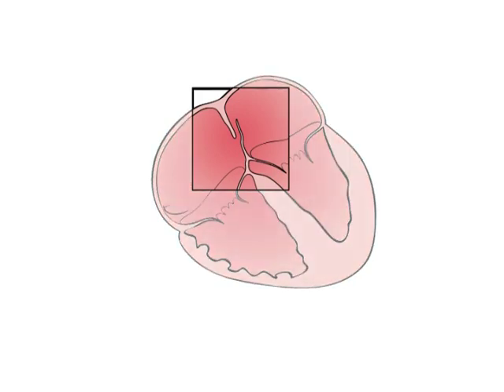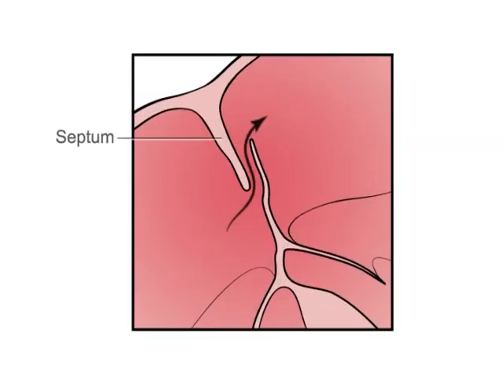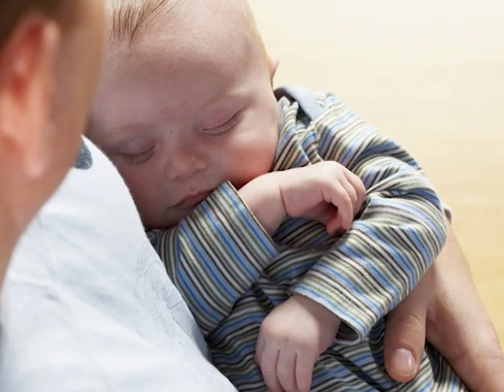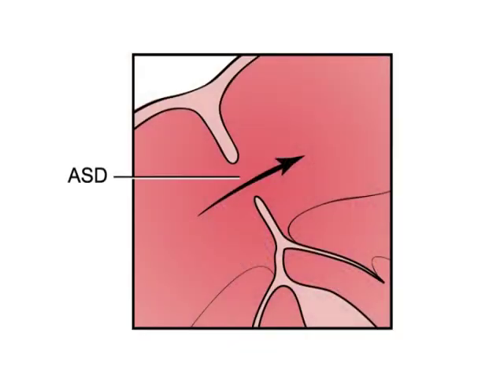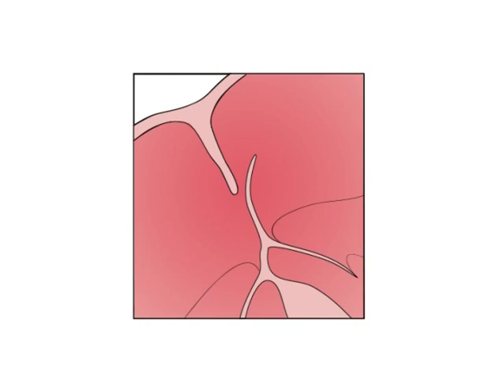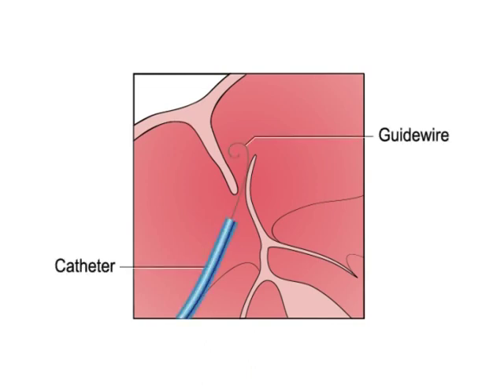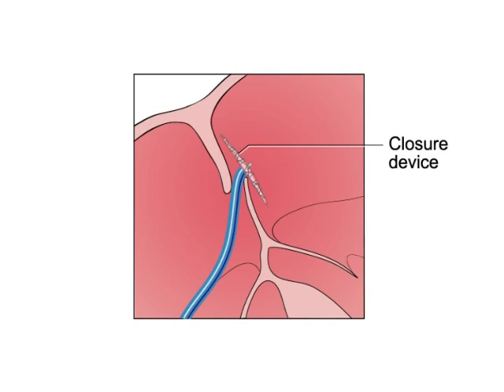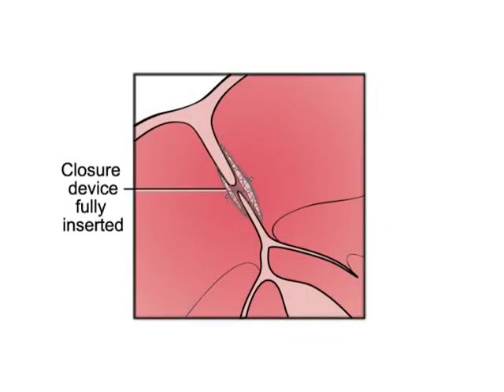Preparing for the Cath Lab PFO ASD Closure | Heart Care Video Series